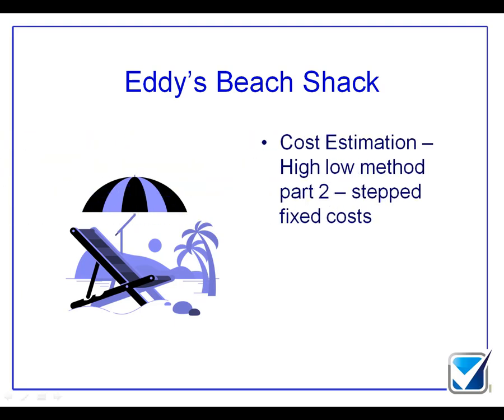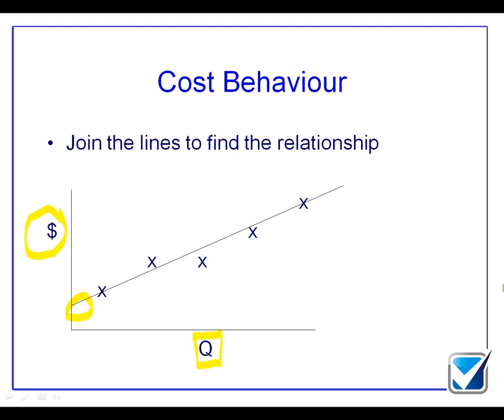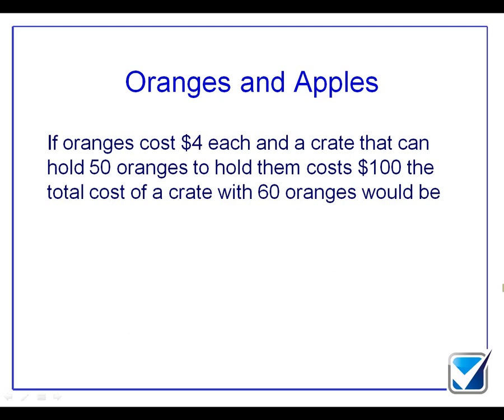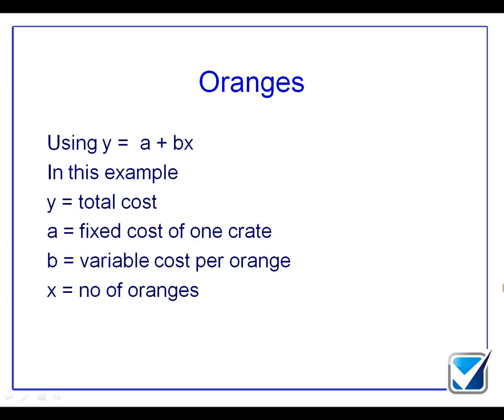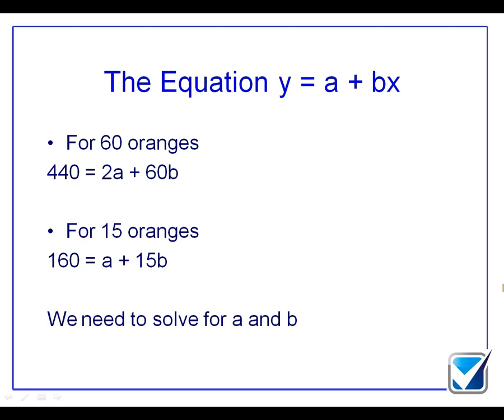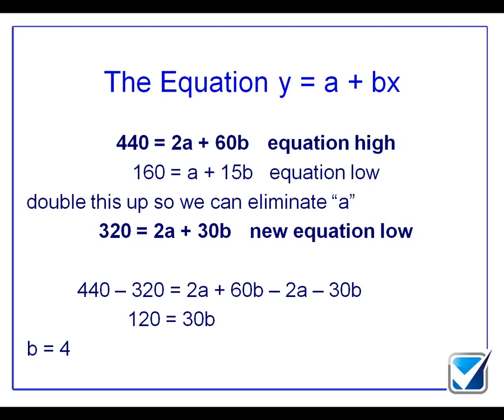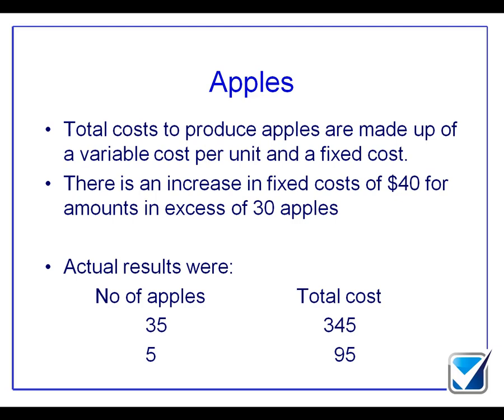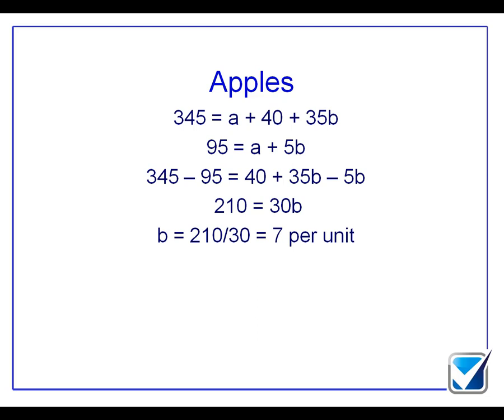EBS High Low part 2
Want to know more about the high low method of cost estimation?

Here is another useful little video from one of our Tutors, Eddy, to help explain it.

Need help with any other subjects?  Leave a note in the comments box and Eddy will try his best to address these areas in future videos :)